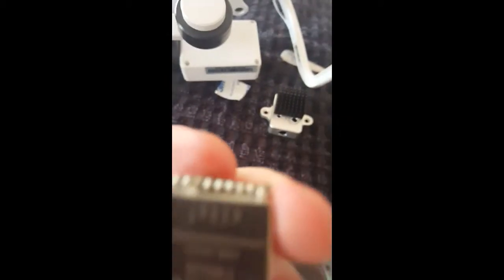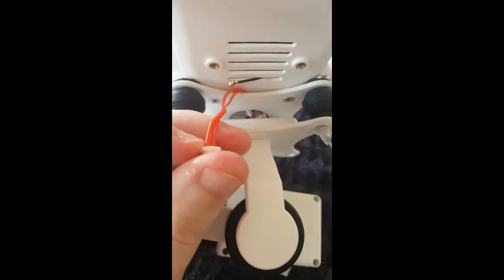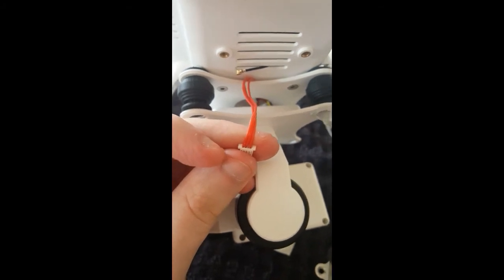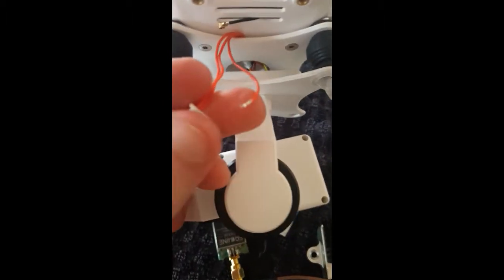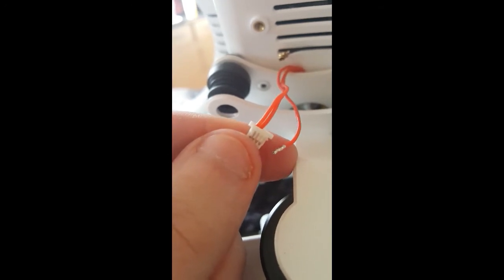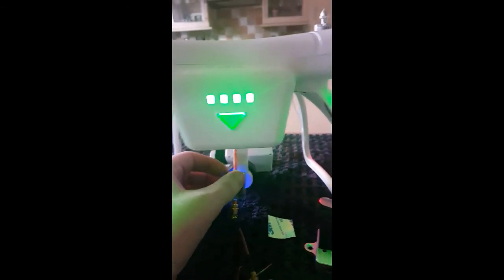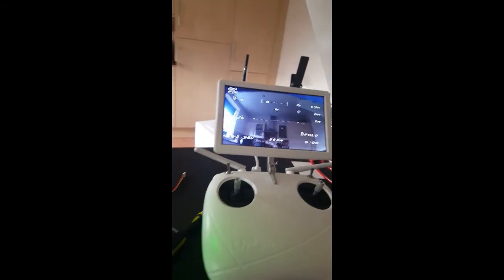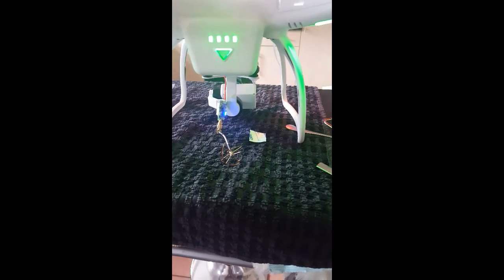UP air One FPV mod, tutorial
a quick video of the fpv range mod on the UP Air One, using the Eachine TX526 transmitter and Circular-Polarized antenna both linked below

i used this TX

and tis antenna

And this drone The Up air One 4k was purchased from Banggood costing me less than £300 including sipping and customs charges, also using the banggood app to get further discount

Next video is the USB mod and mission-planner